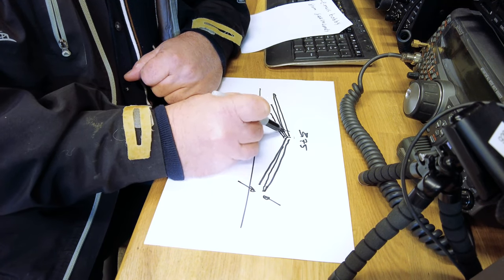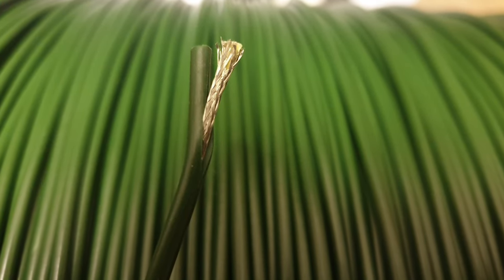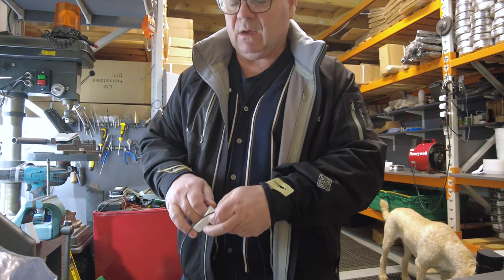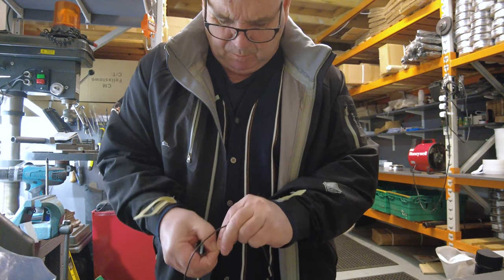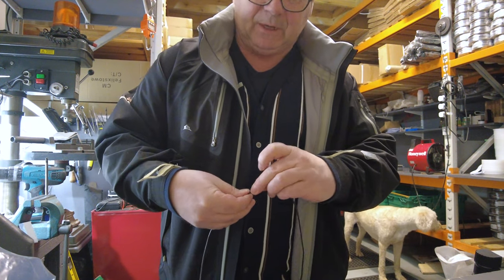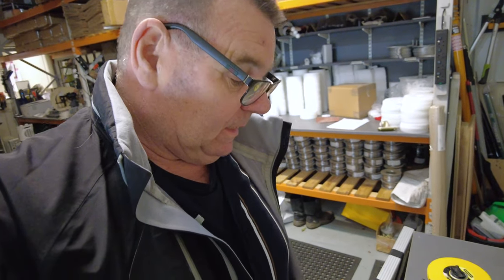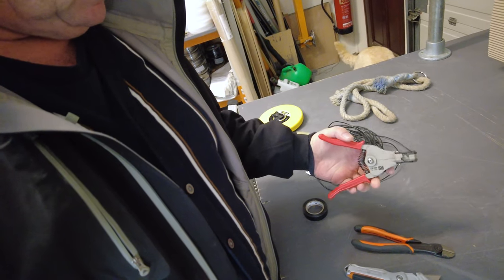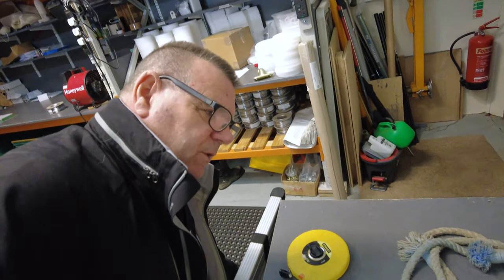Ham Radio 40m and 80m Fan Dipole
Compact Fan Dipole with Linear Loaded 80m element and a regular 40m element. Good fun! Enjoy. Callum.